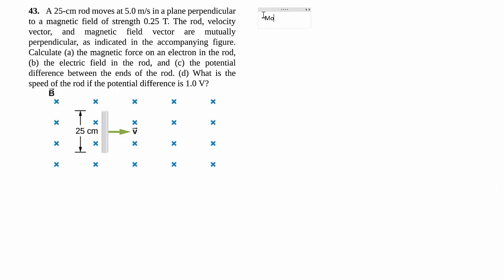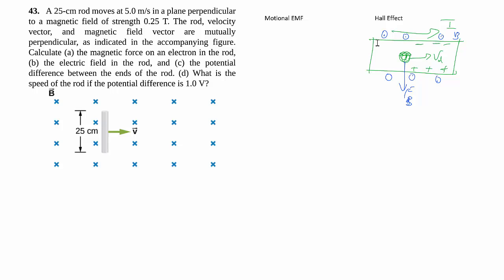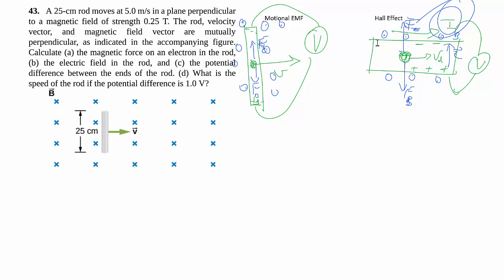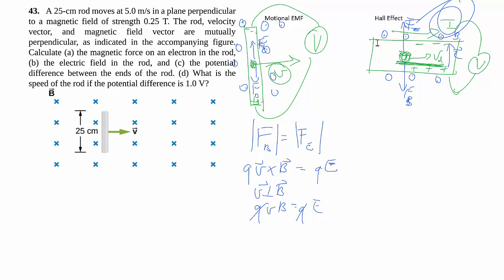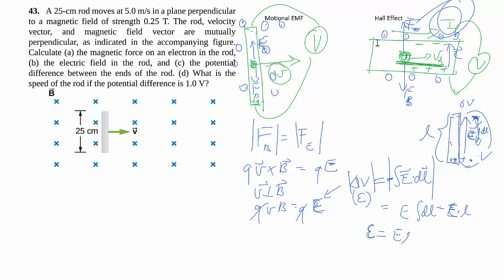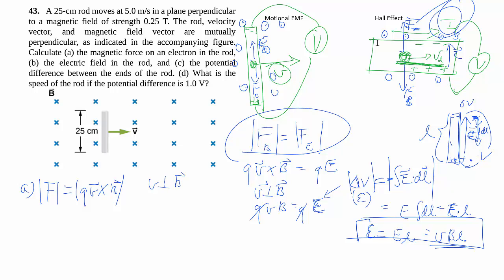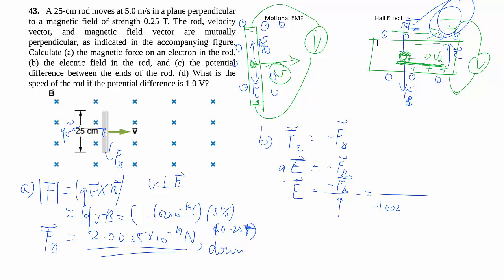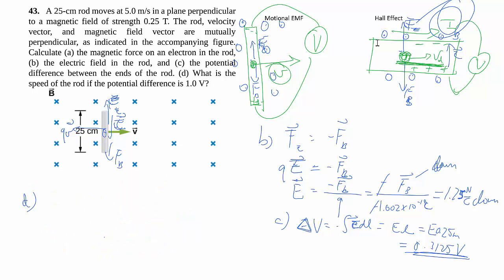13-43. Motional EMF